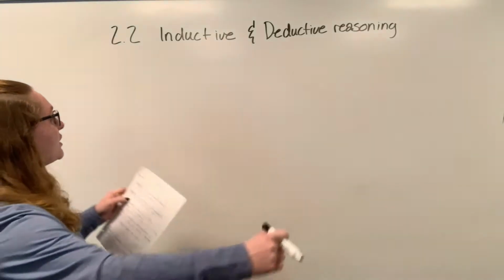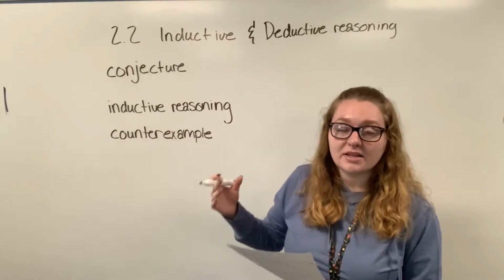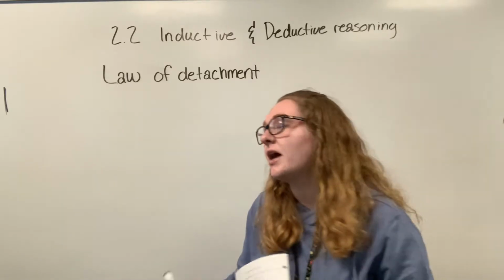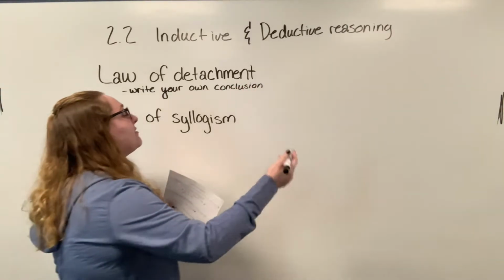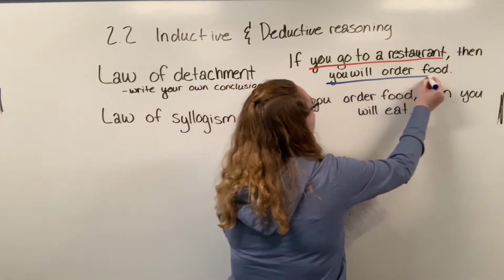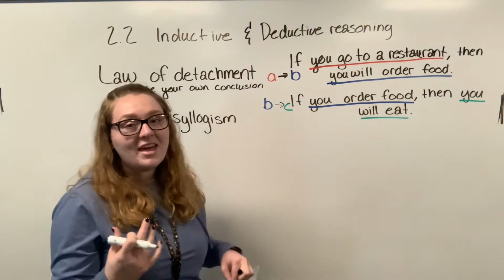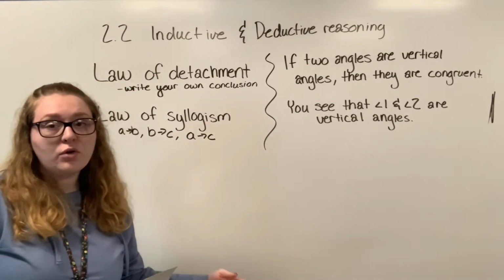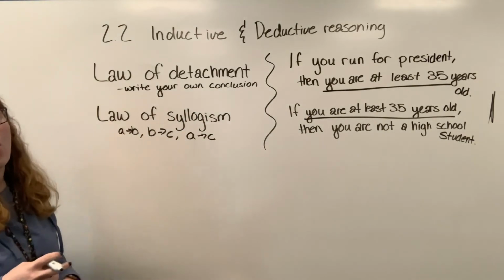Geometry 2.2 Inductive and Deductive Reasoning